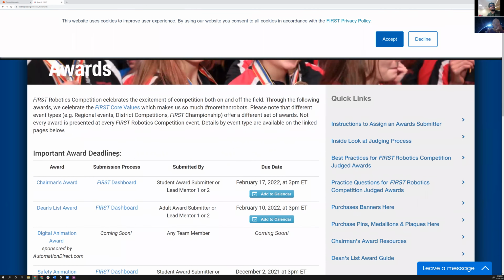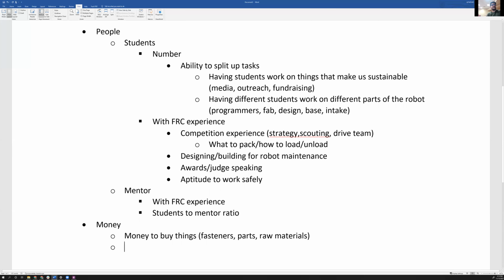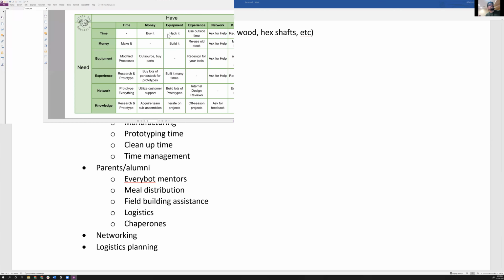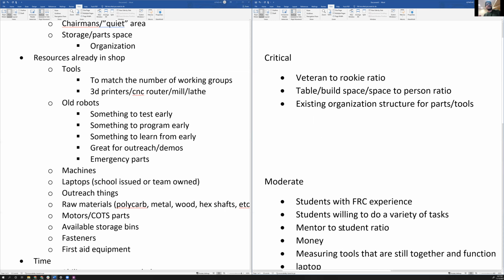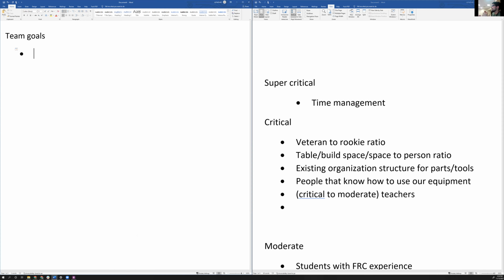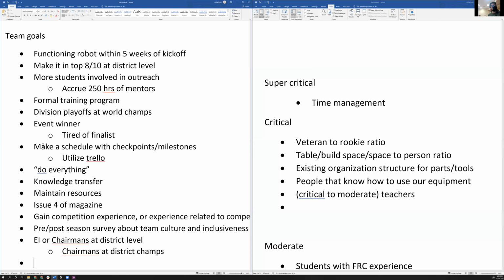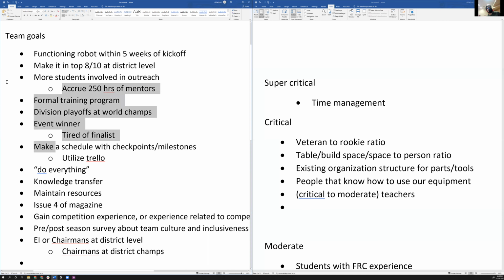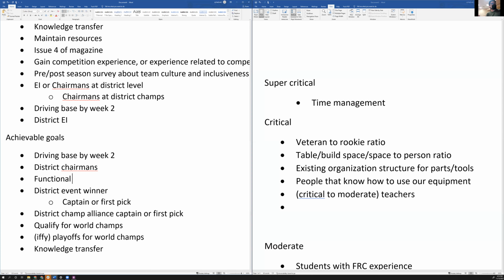Pearadox 2021 Team goal/objective discussion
This should have been split up into 2 or 3 discussions:
1) Making sure team members understand advancement and what awards are available
2) Recapping resources and how abundant or critical they are for our team
3) Setting team goals

Advancement - @0:00
within competition - @1:48
brief discussion of awards - @8:05
Pearadox program mission/objectives - @14:20
Discussion about what resources exist - @19:05
Categorizing our resources - @47:50
discussion of team goals - @1:24:30
proposed goal of building 4 robots - @1:33:27
discussion about having a base together by week 2 - @1:48:45
achievable goals for Pearadox: @1:53:00

We need to go back to finalize a few things, but I would say what I would take away from the conversation today is that we have the following for our main 3 team goals:
1. Be a captain/first pick robot at district champs
2. Win a District Chairmans award
3. Transfer knowledge to our new students

With a hard (but achievable) goal of:
* winning district champs chairmans

Number 1 above has some smaller goals embedded in it such as:
* have a driving base by week 2
* Finish robot before Open House (Feb 25th)
* Make a schedule, utilize Trello, and follow it
* Not quite embedded, but several people want to win a district event

Number 2 has some smaller goals associated with it such as:
* More students involved in outreach
* accrue 250 mentoring hours
* Issue 4 of our magazine

Number 3 has some smaller goals associated with is such as:
* Formal training
* Gain competition experience